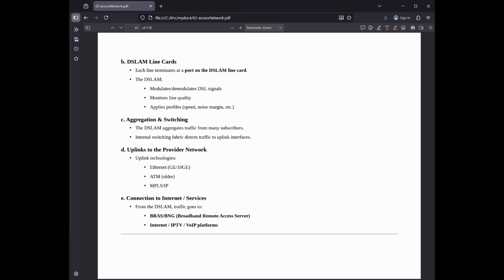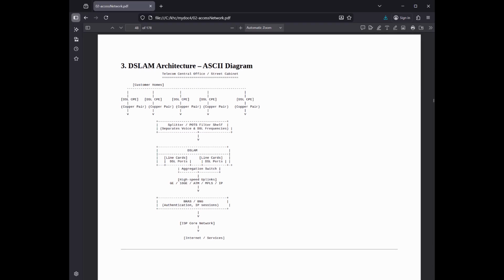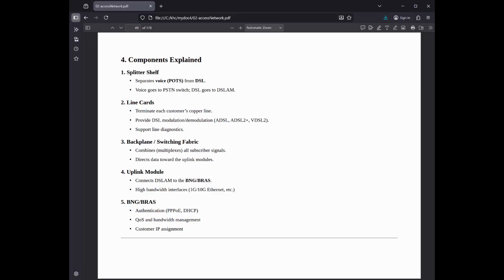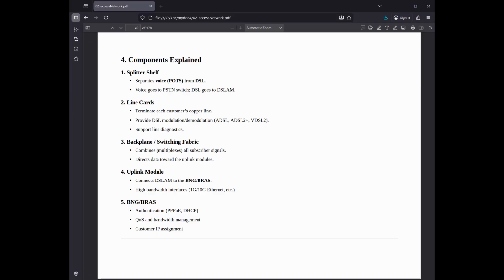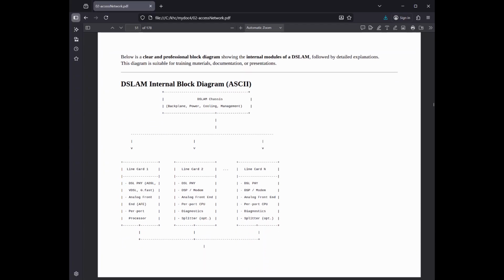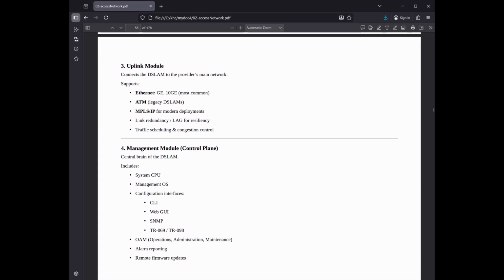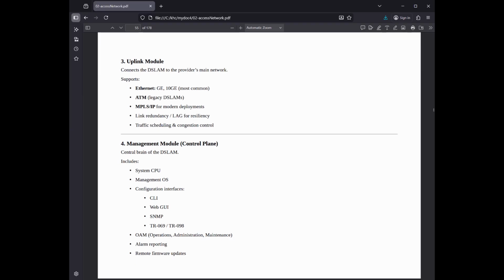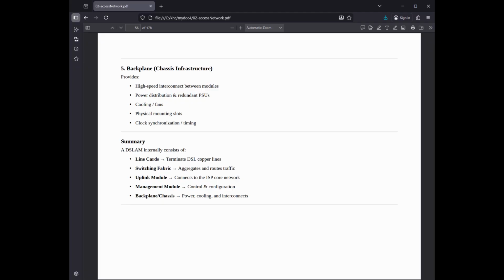04 Access Network - DSLAM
DSLAM Key Functions
DSALM Architecture
DSLAM Components